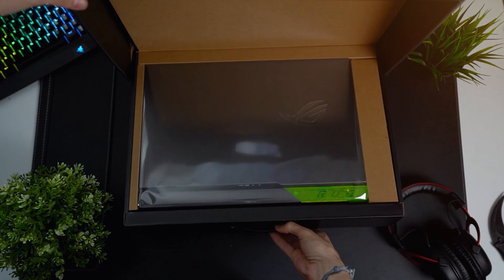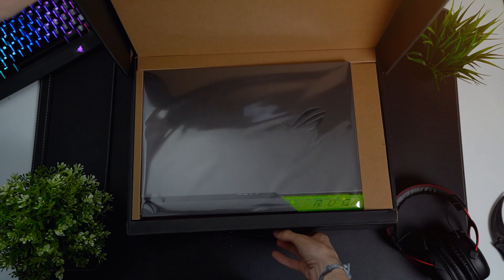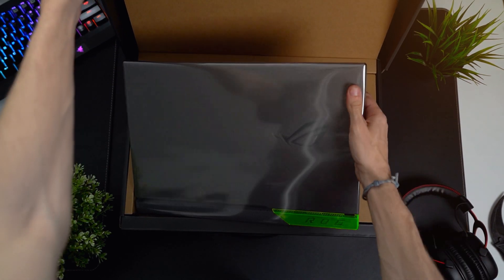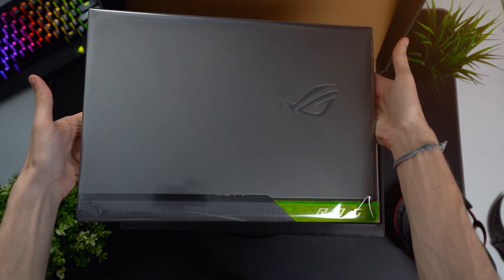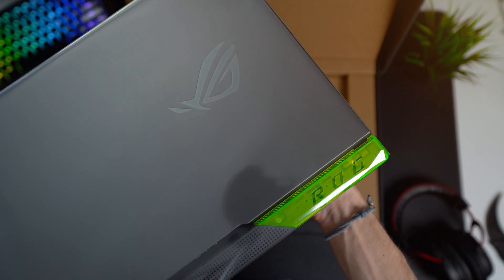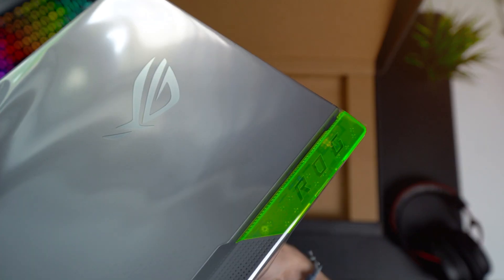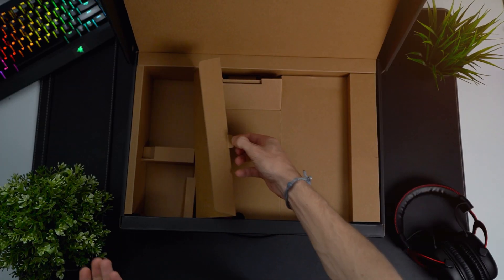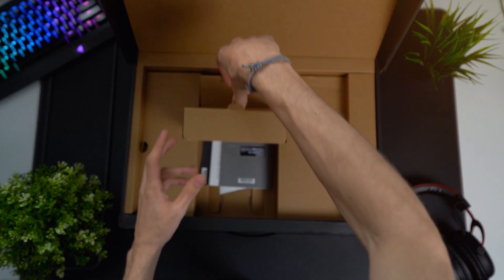Quick Unboxing | 17.3' ASUS ROG Strix G17 G713RM